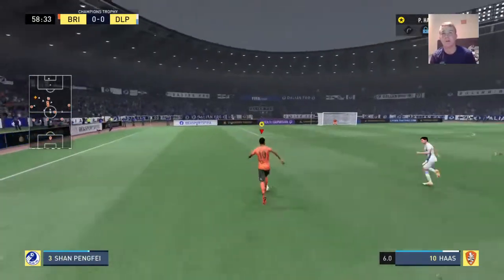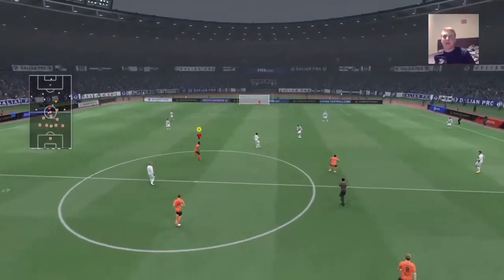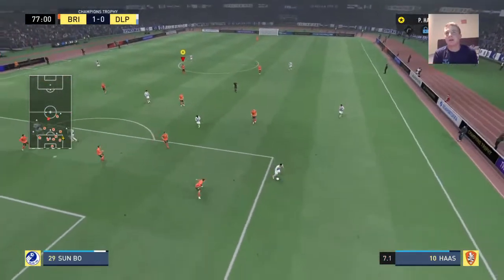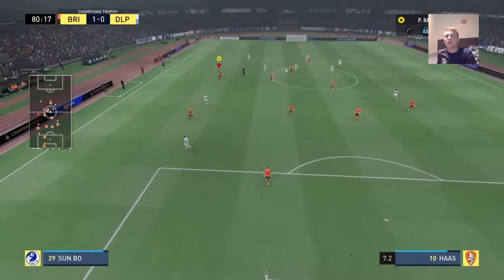Payne Haas FIFA 22 Career mode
Hi my name is Dungle i love gaming and making videos for you guys go check out my best friend MasterGamingZac